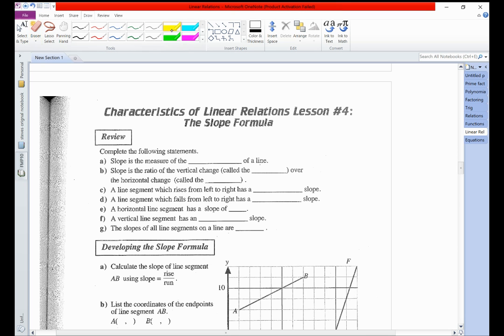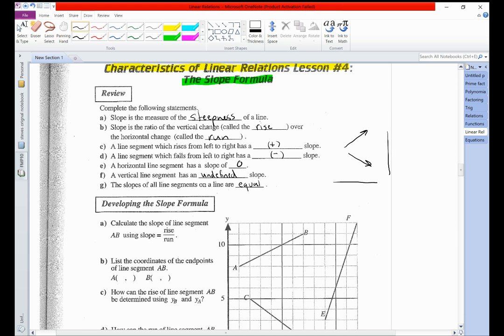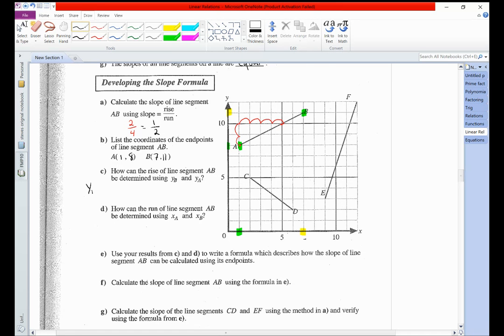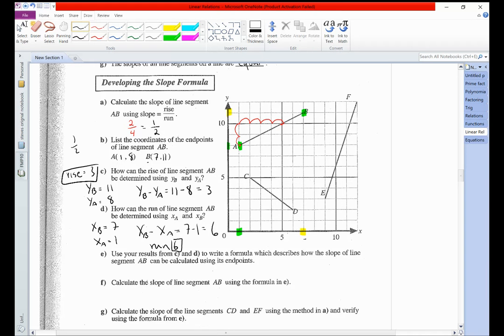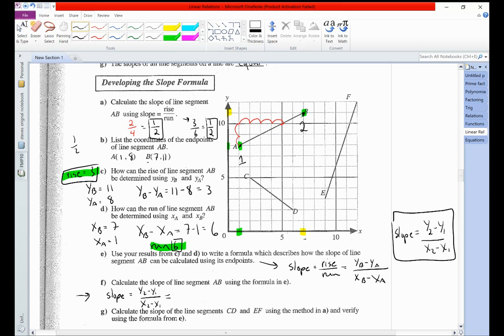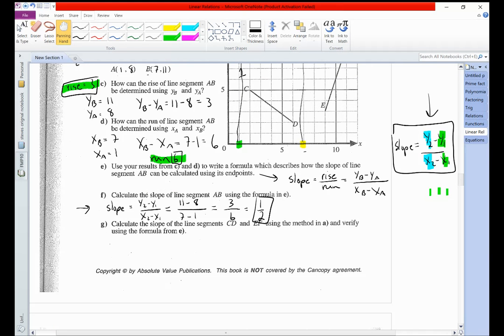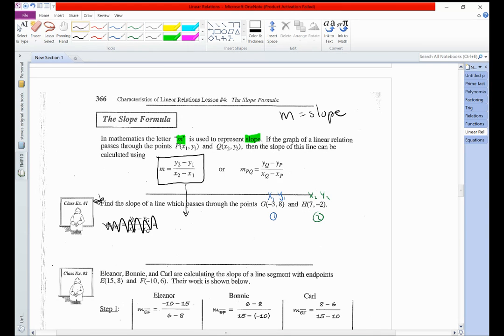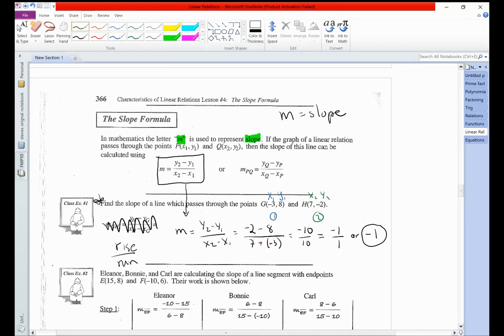Linear Relations Lesson #4 Video